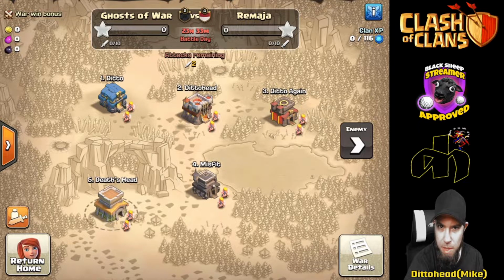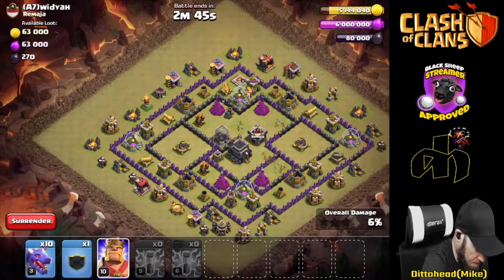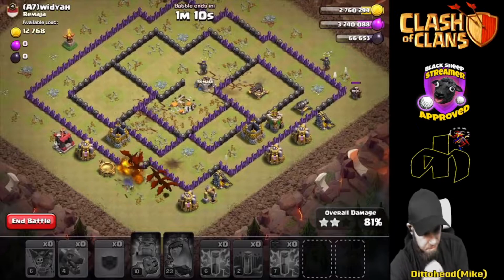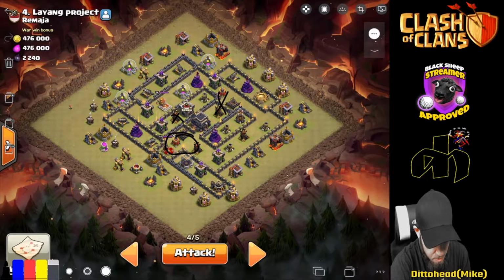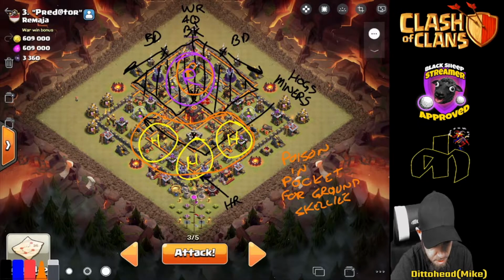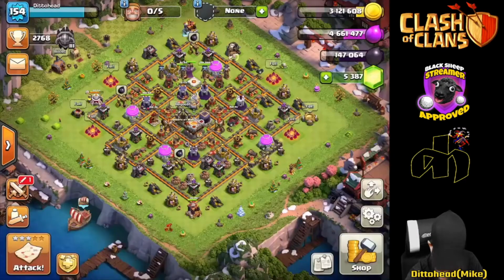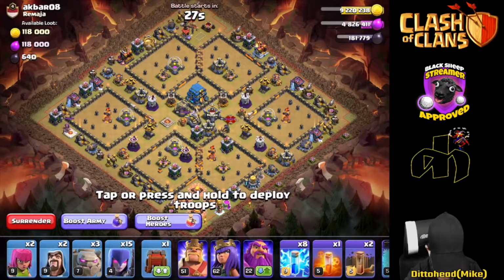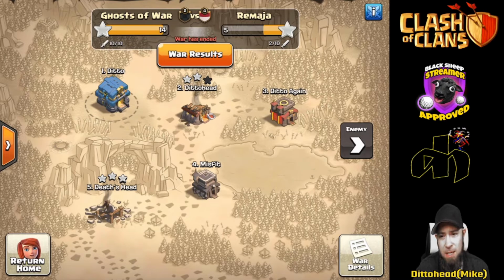Clash of Clans - 5v5 War vs Remaja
I did a 5v5 War with all attacks done by me!

If you are going to buy anything on Amazon click the link below then search for the product you want to buy.